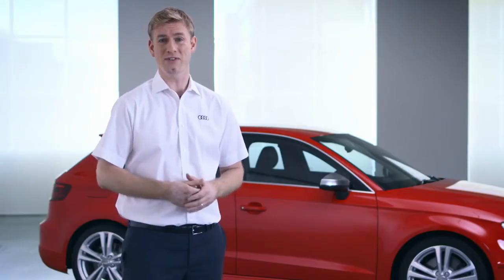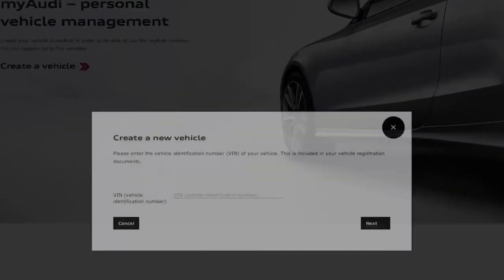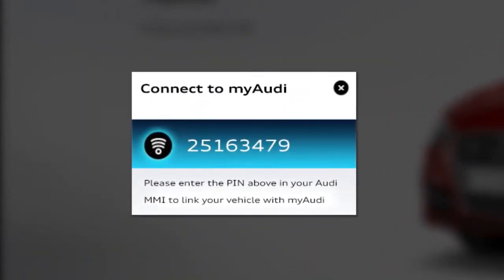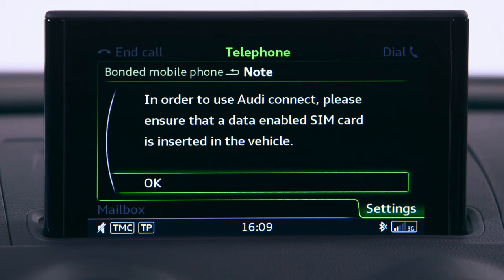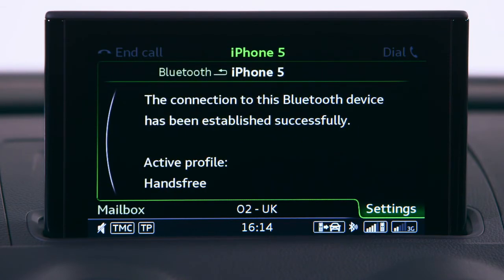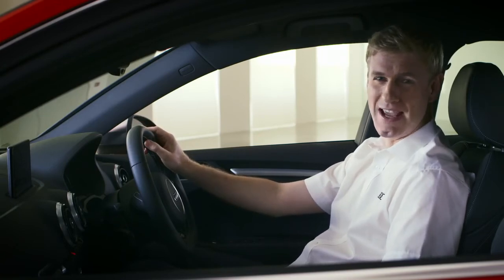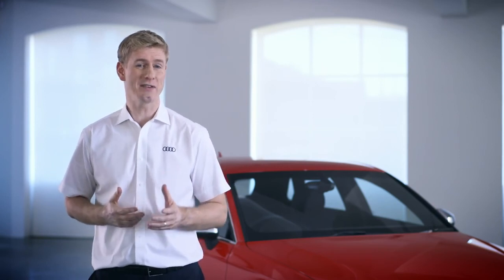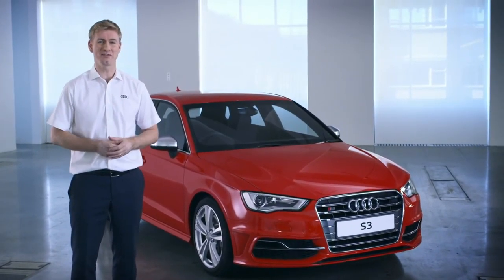Setting up Audi connect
Watch this video to find out how to link your car with Audi Connect.